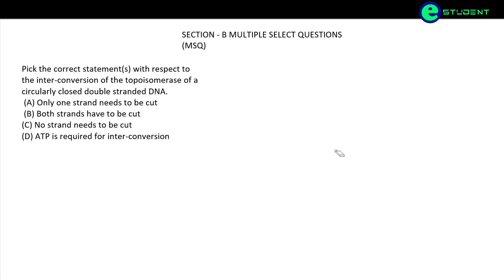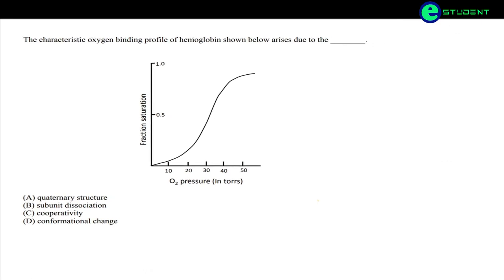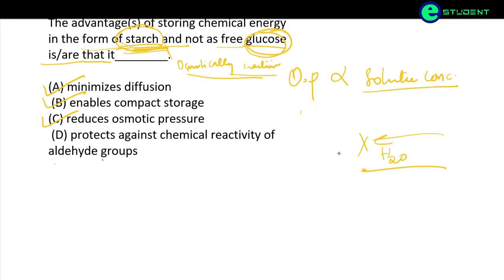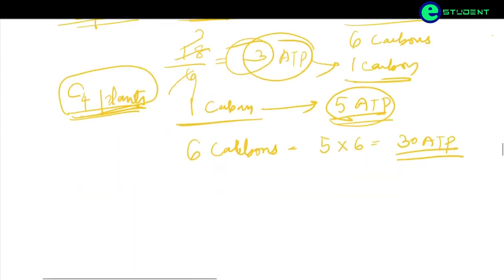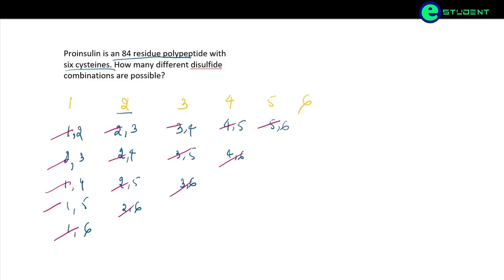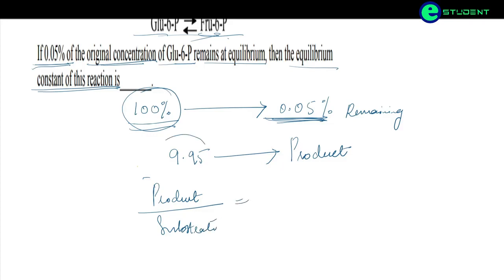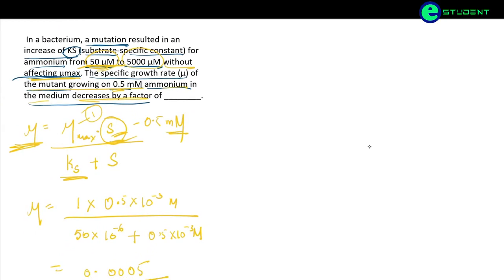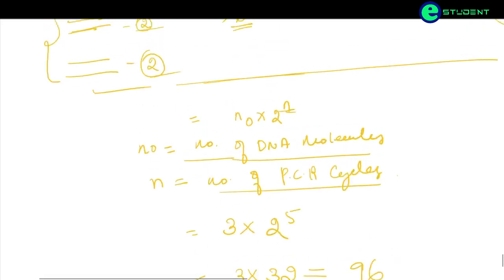IIT JAM 2019 : BIOTECHNOLOGY - SECTION B & C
IM A CHEMIST is an initiative by Anup Parali to support all students for gaining more crystal clear concept on Chemistry and Biotechnology. You will get several hand pick study materials (i.e. notes, ebooks, solve papers and many more) to crack exams like IIT JAM, BHU, DU, BITSAT, HCU, JNU and many more. Join Telegram channel and stay updated 🤟

😍 Happy Learning !!